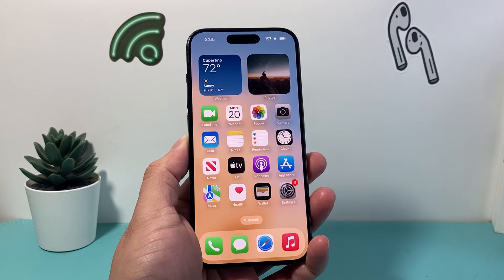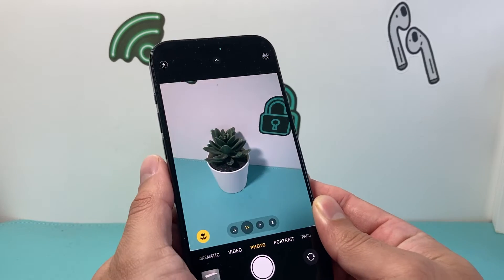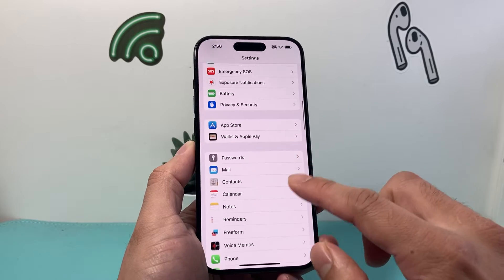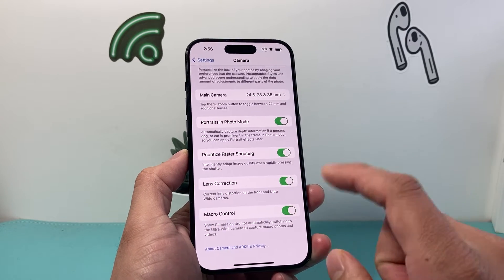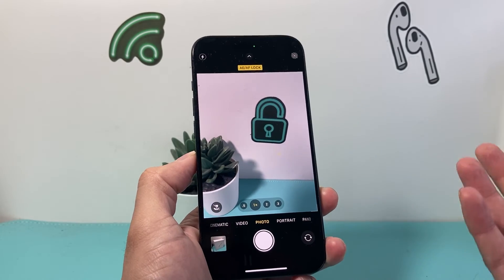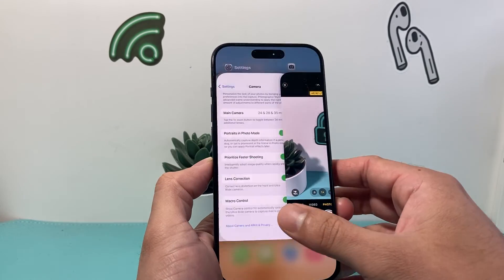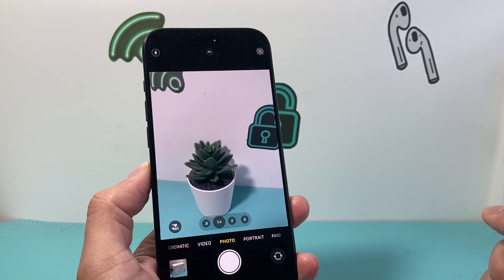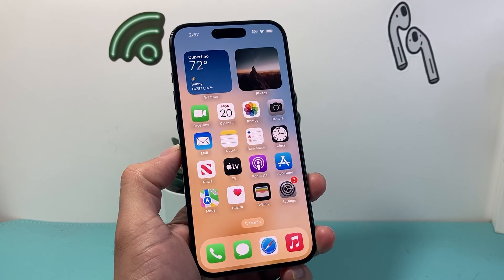How to Turn Off Autofocus on iPhone Camera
In this iPhone tutorial we will show you how to turn off and disable autofocus on your iPhone camera.